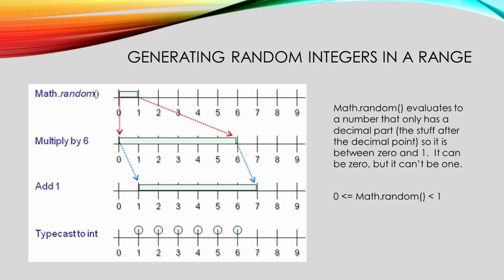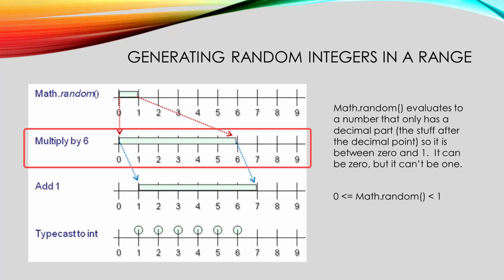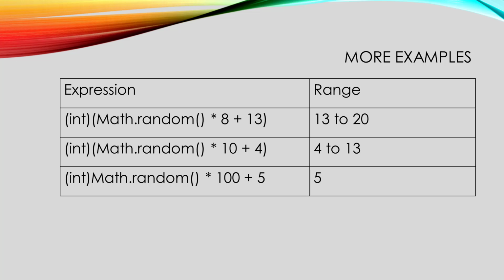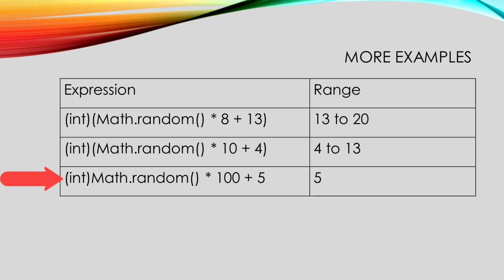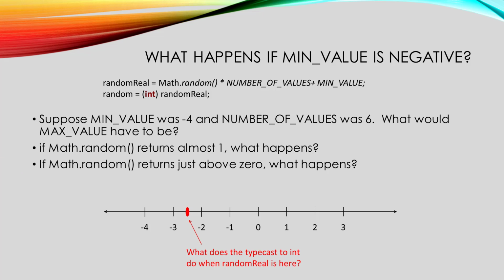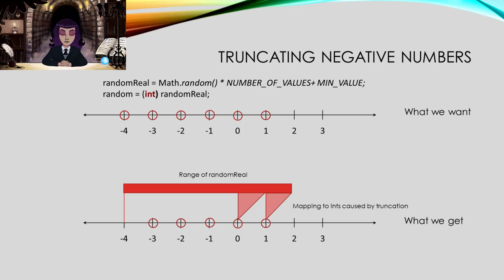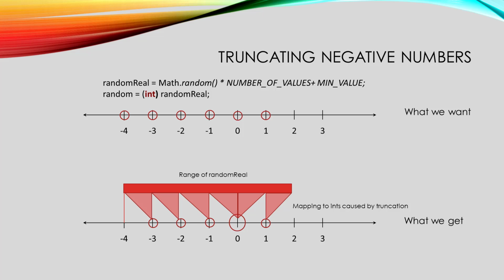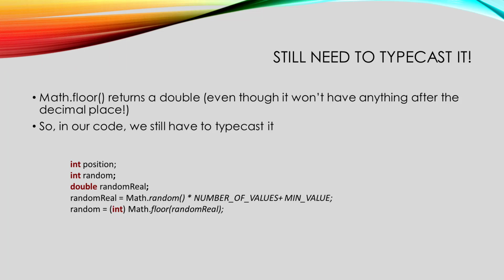Stage 2#2 Generating Random Numbers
In most languages, there is a way to get a pseudo-random number between zero and one.  From there, we can generate random numbers in any range.  This video describes the math tricks that let us do that.